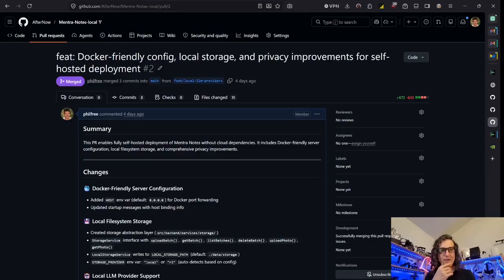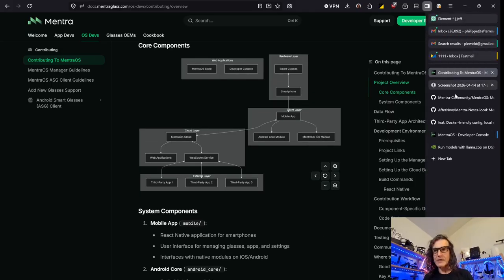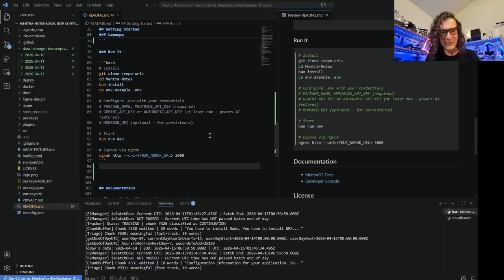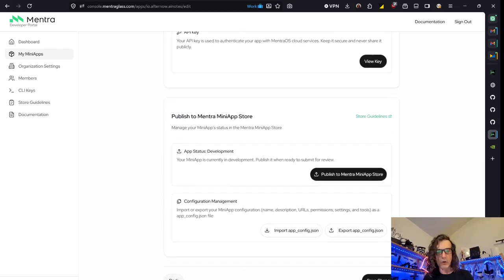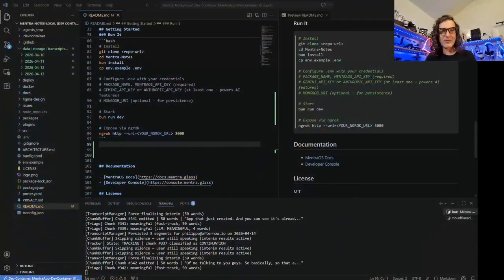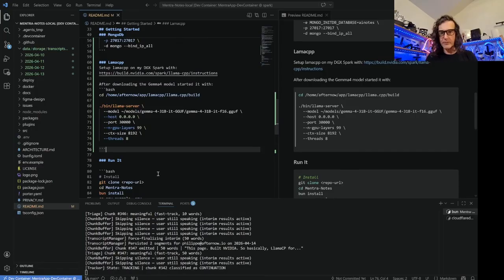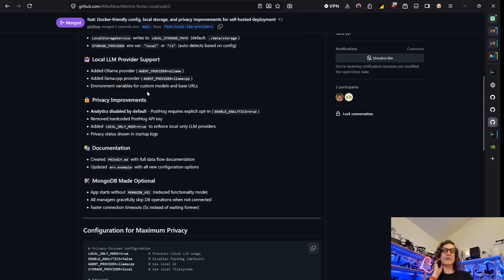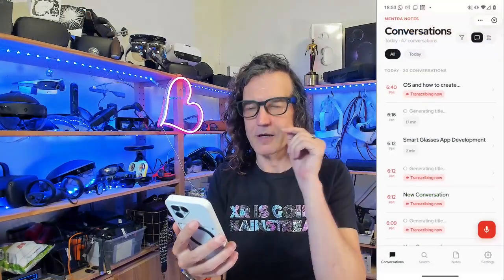Your smart glasses are watching you. Here's how to stop them — forever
𝗦𝘁𝗼𝗽 𝗹𝗲𝘁𝘁𝗶𝗻𝗴 𝗠𝗲𝘁𝗮/𝗢𝗽𝗲𝗻𝗔𝗜/𝗚𝗼𝗼𝗴𝗹𝗲 𝗼𝘄𝗻 𝘄𝗵𝗮𝘁 𝘆𝗼𝘂 𝘀𝗲𝗲. 𝗛𝗲𝗿𝗲'𝘀 𝘁𝗵𝗲 𝗼𝗽𝗲𝗻-𝘀𝗼𝘂𝗿𝗰𝗲 𝗮𝗹𝘁𝗲𝗿𝗻𝗮𝘁𝗶𝘃𝗲 𝘁𝗵𝗮𝘁 𝗮𝗰𝘁𝘂𝗮𝗹𝗹𝘆 𝘄𝗼𝗿𝗸𝘀

Your AI glasses know everything about you. The question is — who else does?
In this video, I break down how to build a completely private AI glasses system using open-source hardware and open-source software. No cloud dependencies. No data leaving your network. No subscriptions.

Here's what we cover:
✅ Cloning the repo
✅ Setting up a local AI server
✅ Modifying the TypeScript/React app to suit your needs
✅ Live demo of AI processing — 100% off cloud

This isn't theoretical. It works today. And it costs less than you'd think.
If you care about privacy, ownership, and not becoming the product — this one's for you.